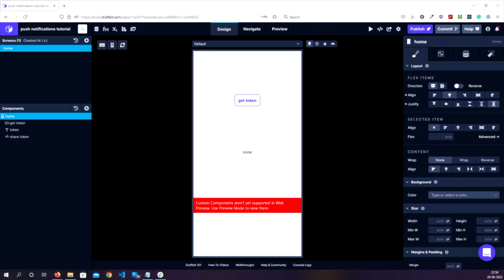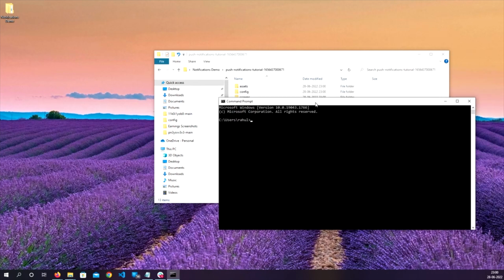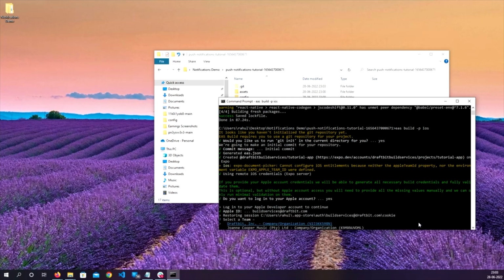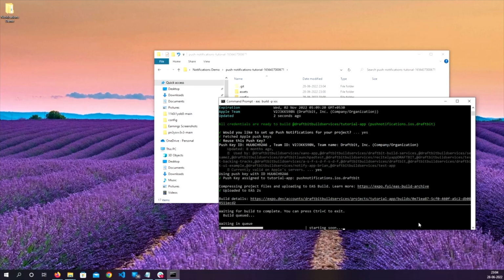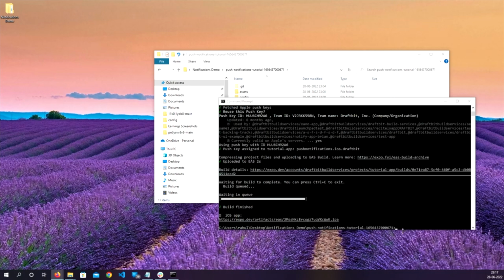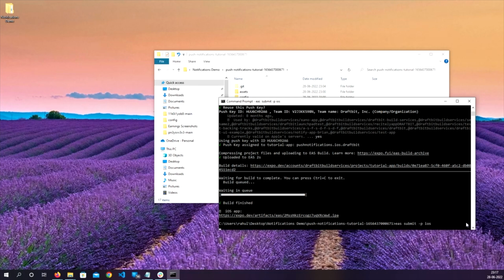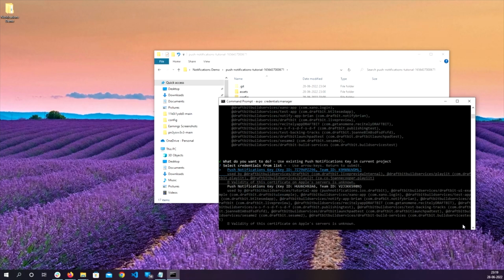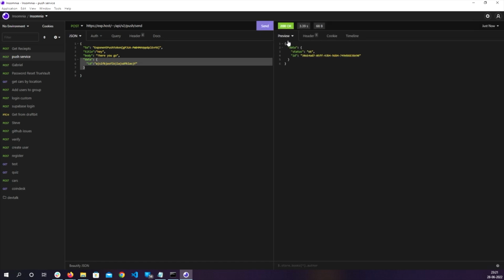Push Notifications for iOS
Learn how to configure your Draftbit app for push notifications